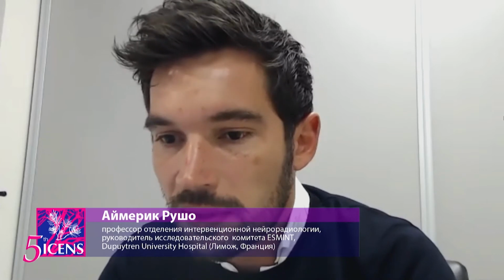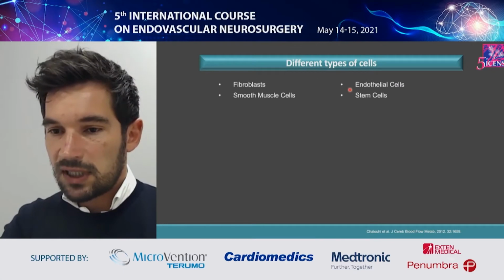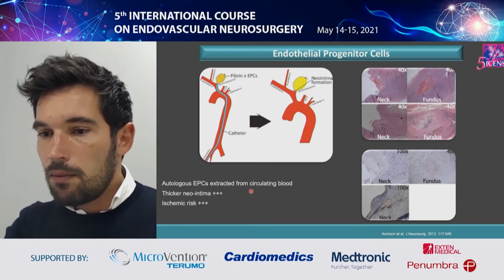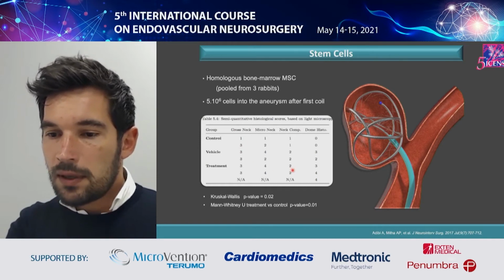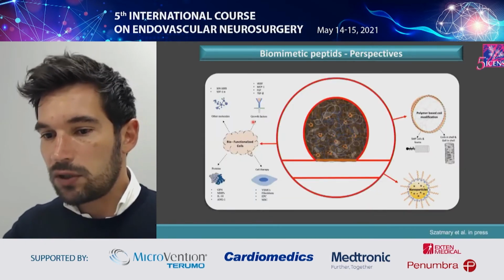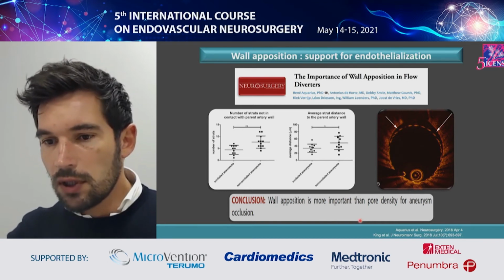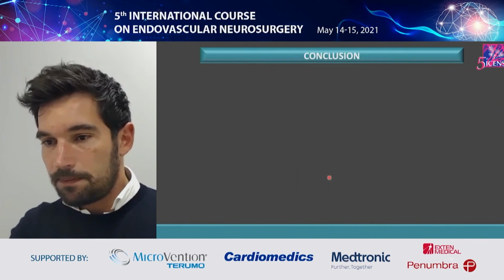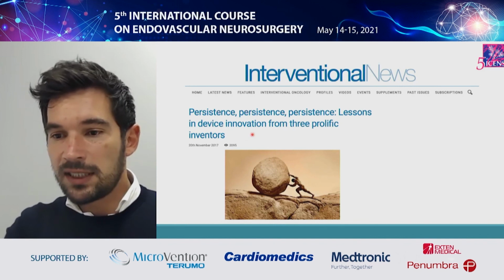Aymeric Rouchaud (english) ICENS 2021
Aymeric Rouchaud, France